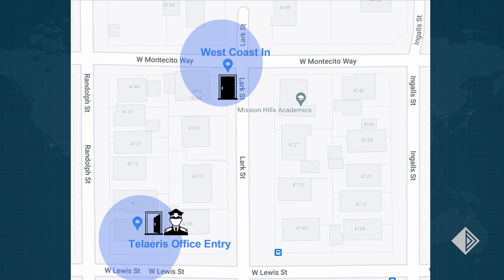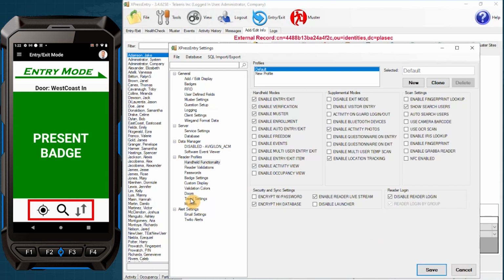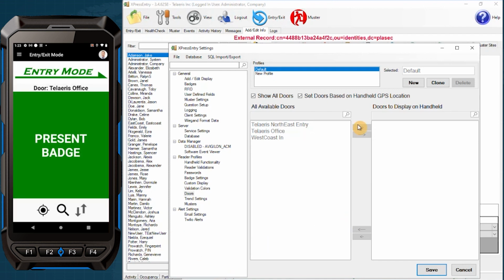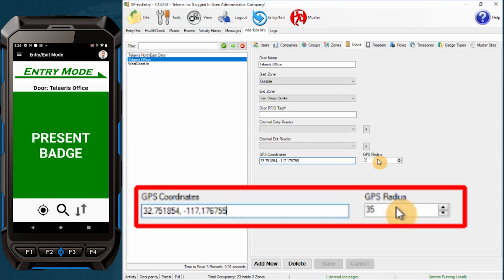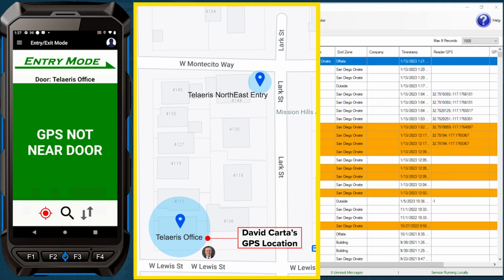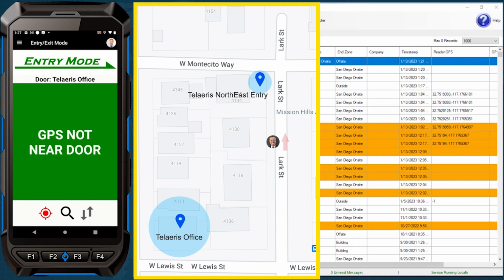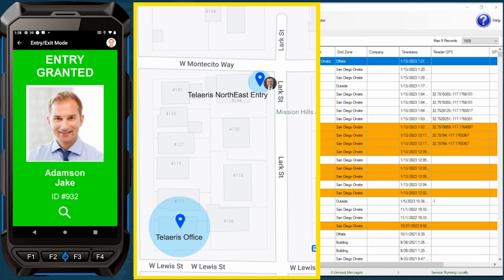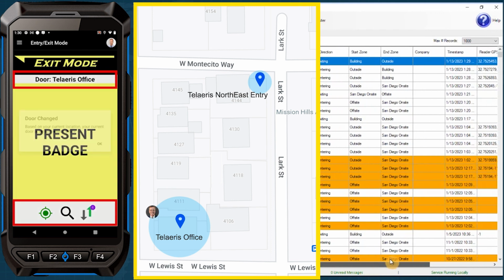GPS Location Tracking: Auto-Switch Doors on XPressEntry Handhelds | Fast Features Ep. 7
Can you specify a handheld's Virtual Door based on GPS Location? See how XPressEntry uses GPS to automatically set the correct door or gate on a handheld based on exactly where a guard is standing — no manual switching required.

⏱ TIMESTAMPS
00:19 What GPS Location Tracking does in Entry/Exit mode
01:00 Setting it up in XPressEntry
02:00 How a door gets tied to GPS coordinates
02:52 Live demo: Walking between doors with a handheld

In this episode of XPressEntry Fast Features, we demonstrate XPressEntry's GPS Location Tracker functionality in Entry/Exit mode. As a guard moves between gates around a facility, the handheld automatically switches to the correct door, reducing manual errors. Security admins can also use this feature to track the location of handhelds and guards across any work area, on or off-site.

XPressEntry is a handheld badge verification and access control platform used by government facilities, manufacturing plants, oil & gas refineries, and enterprise security teams to manage entry/exit tracking, emergency mustering, and workforce accountability from a handheld device.